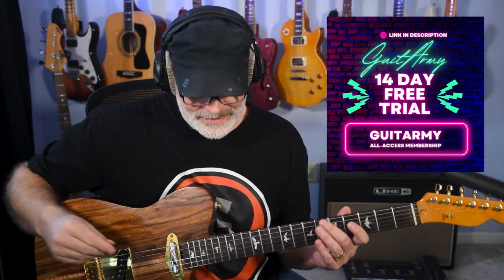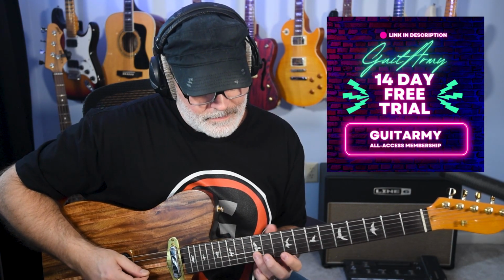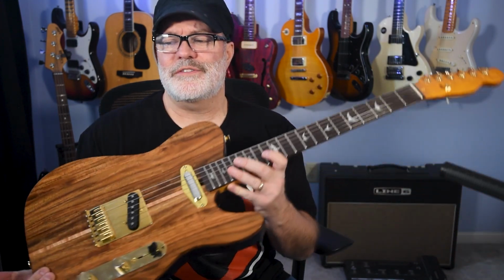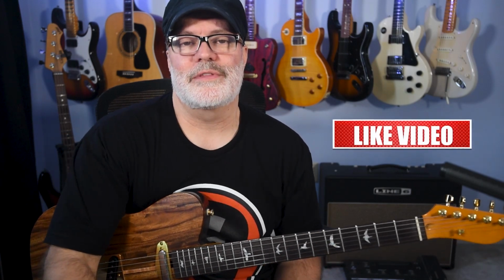Hammer Ons, Pull Offs, Slides: Practice them with Metronome | Daily Guitar Tip 8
In this Daily Guitar Tip, we're going to learn how to practice hammer ons, pull offs, and slides on guitar with a metronome. This is a great way to improve your speed and technique on guitar, and to build your skills on a progression.

Teachable If you're a creator you can use teachable to sell your courses, digital products, coaching, etc.
Guitar Pro This is the program I always use to create guitar tabs and learn from tabs.
Fret Zealot A really cool fun way to learn guitar.
Guitar Slip No More Never wear a guitar strap again while sitting down.